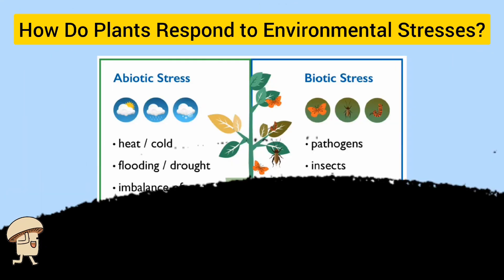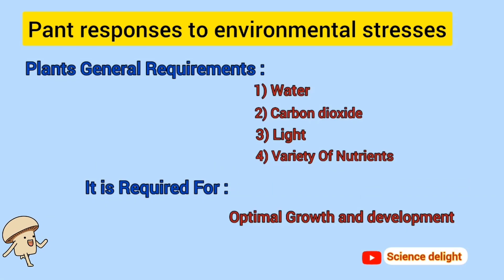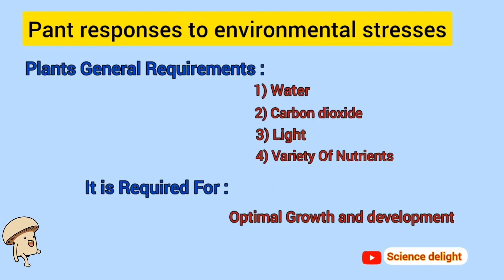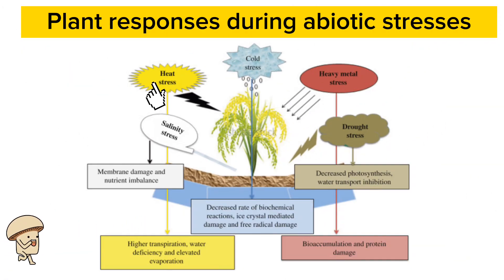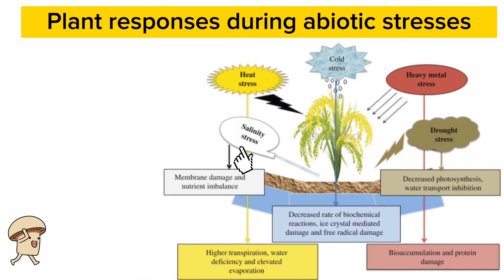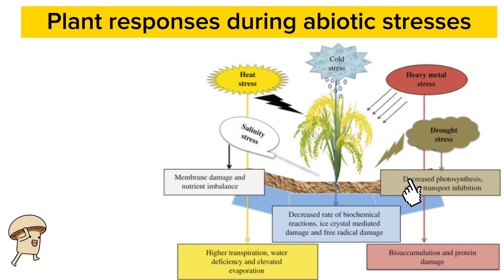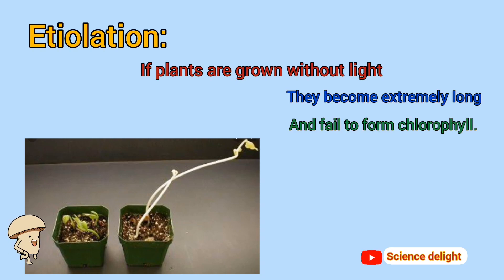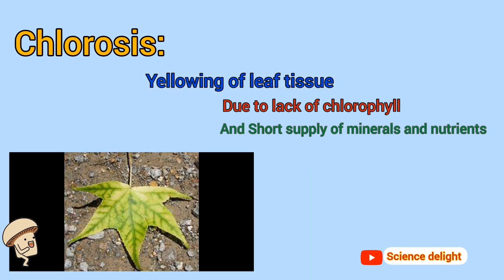Plant Responses To Environmental Stresses | biology lecture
Plant responses
Responses to environmental stresses